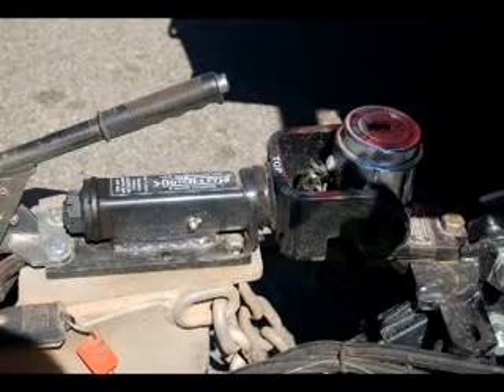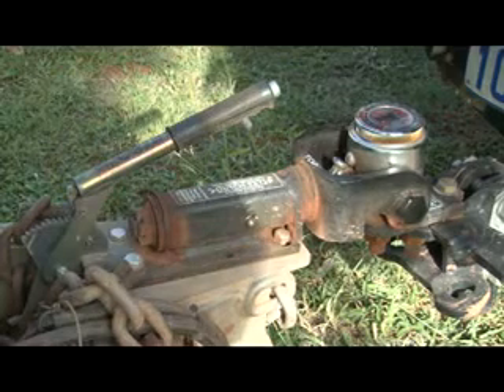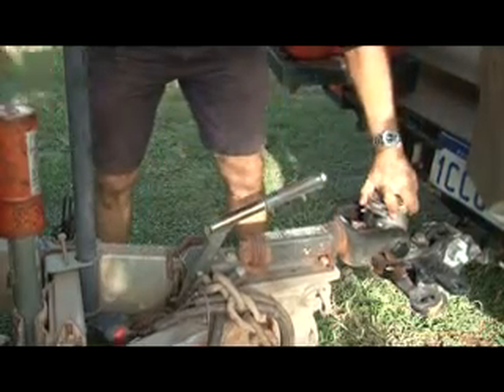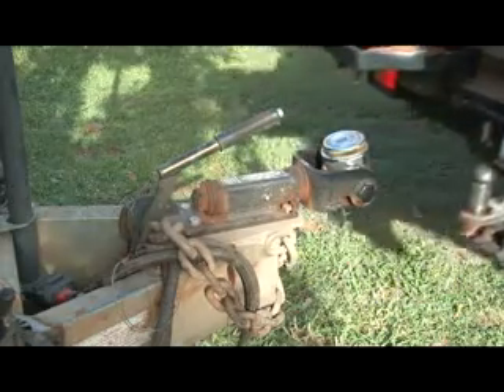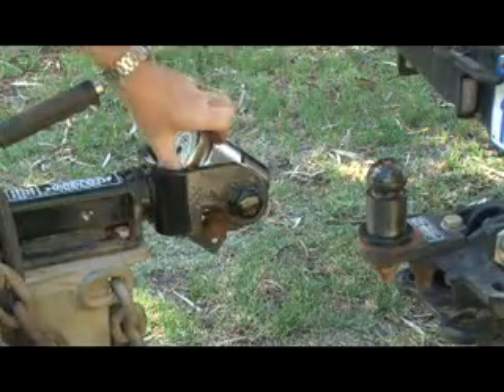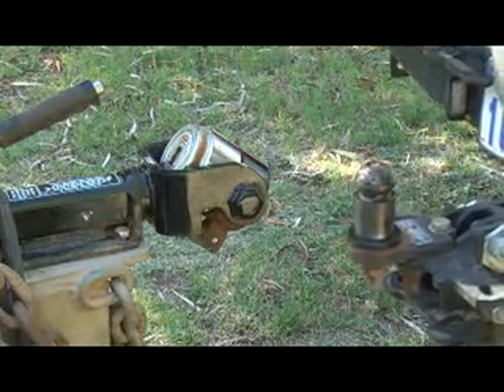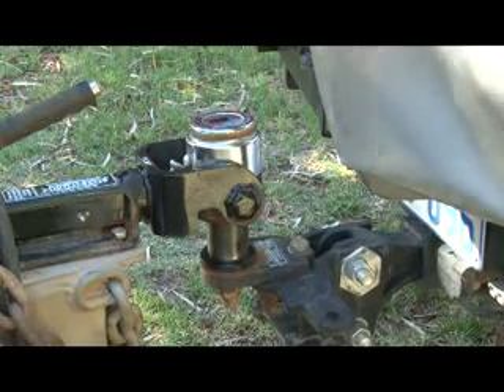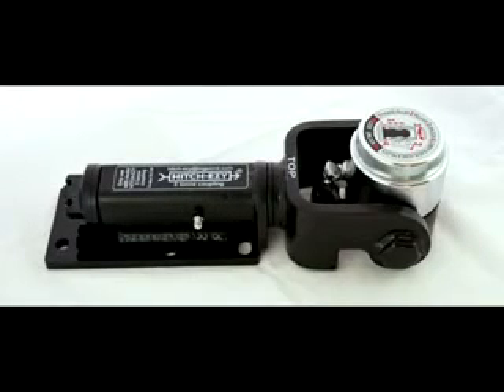Hitch-ezy coupling assessed by Sid Whiting in "Grey Nomad 103 DVD"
Hear what respected caravanning expert Sid Whiting has to say about the Hitch-Ezy coupling, in this excerpt from his latest "Grey Nomad 103 DVD". To find out more about the Hitch-Ezy coupling To find out how else Sid may assist you in maximising your caravanning adventures